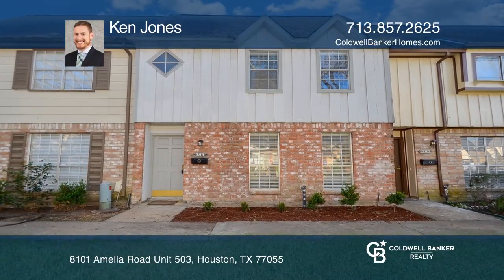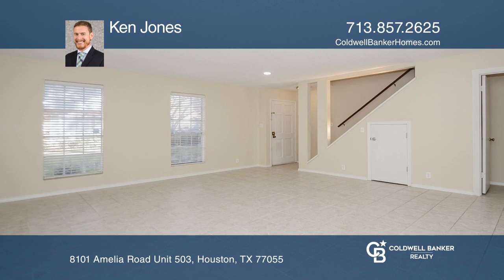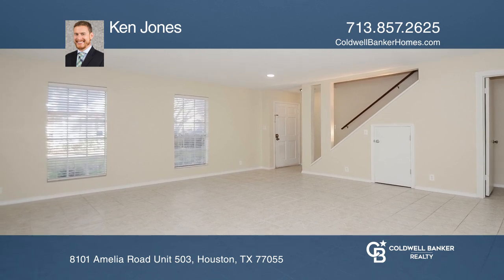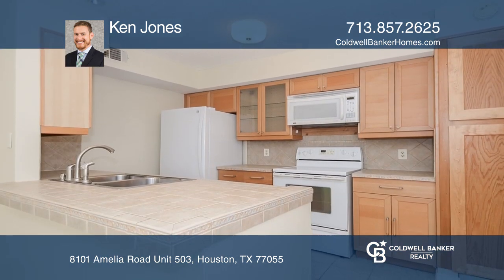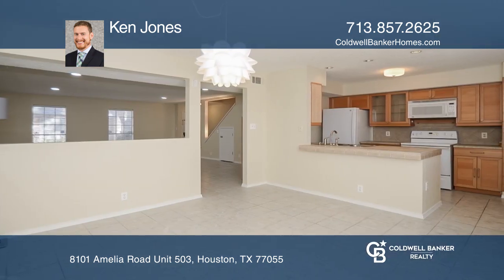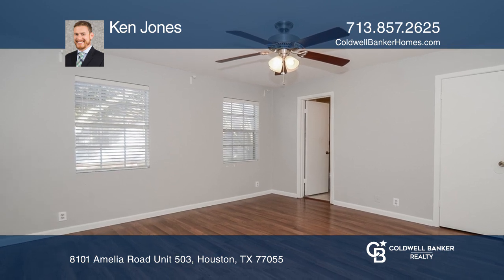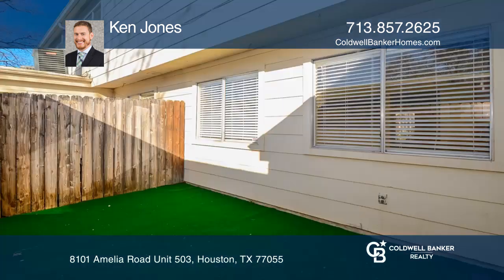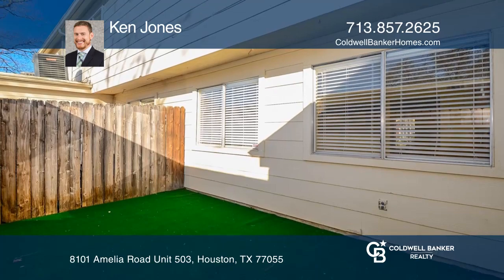8101 Amelia Road Unit 503 Houston, TX | ColdwellBankerHomes.com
8101 Amelia Road Unit 503, Houston, TX

This gorgeous Spring Branch townhouse offers three bedrooms and two full baths, plus a half bath thats ready for move-in. Recently painted with tile downstairs and wood-look laminate upstairs, theres no carpet anywhere in this home. An updated kitchen features recent appliances and beautiful cabin